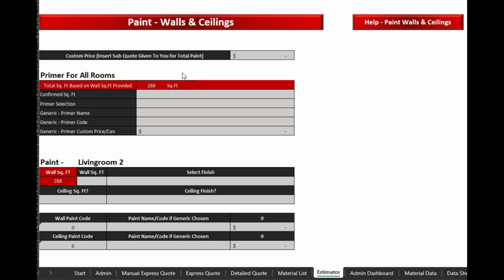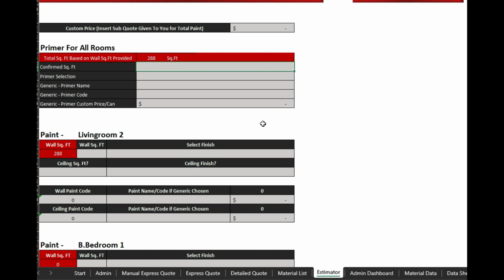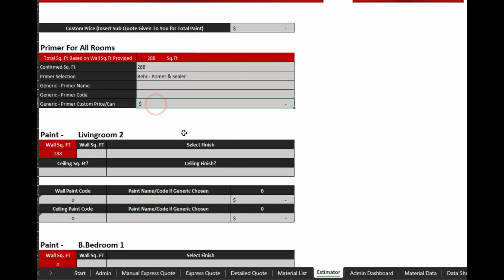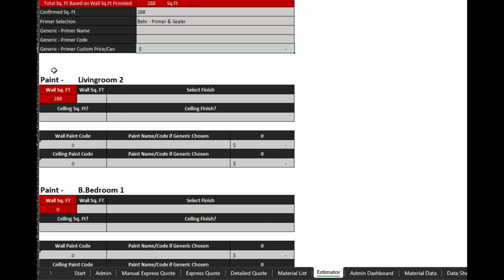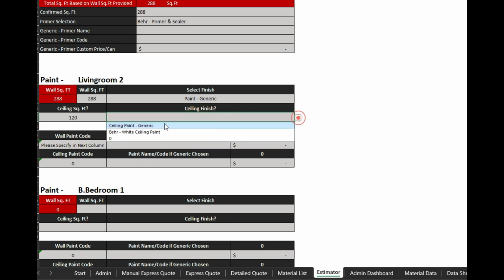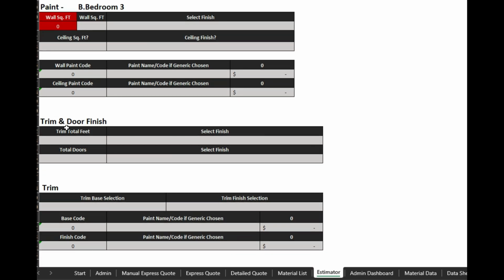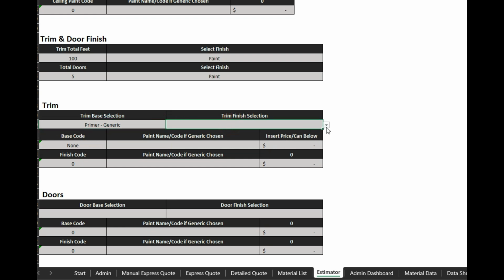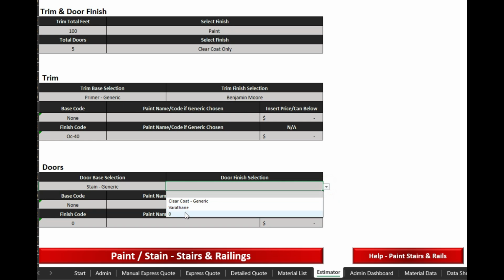How To Input Paint - Walls & Ceilings On Go2 Contractor Solutions Estimate Tool